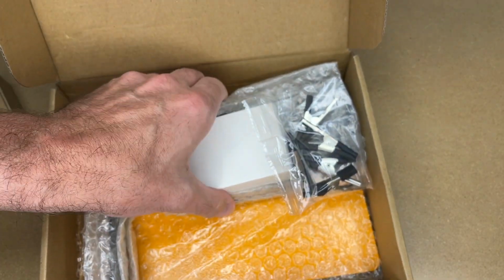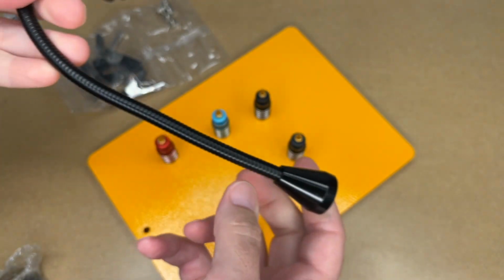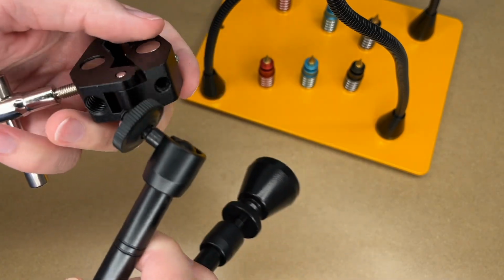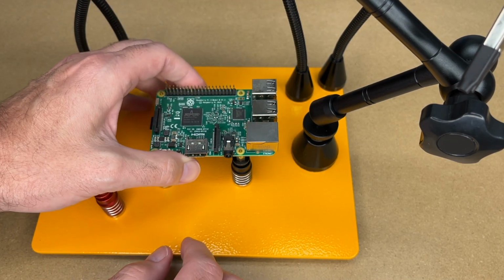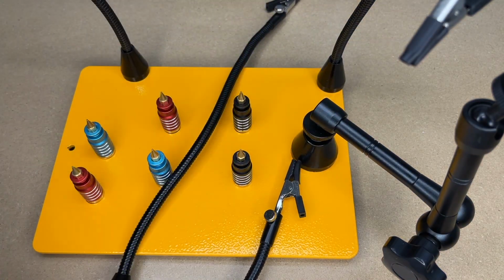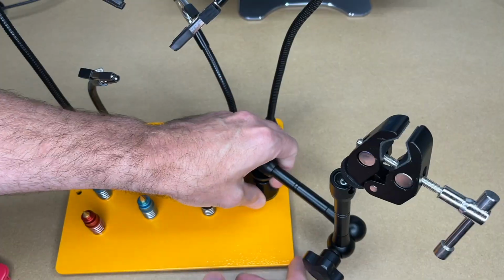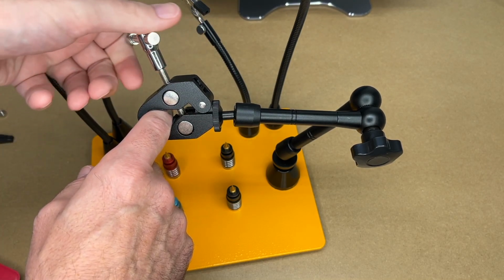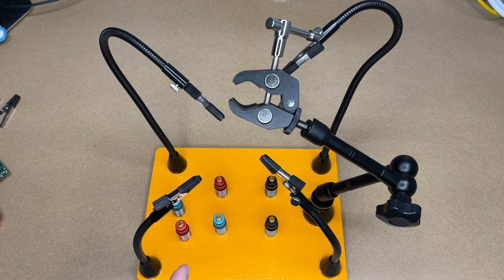WEIJIANG Helping Hands Soldering Station